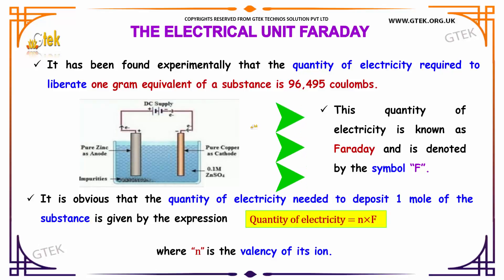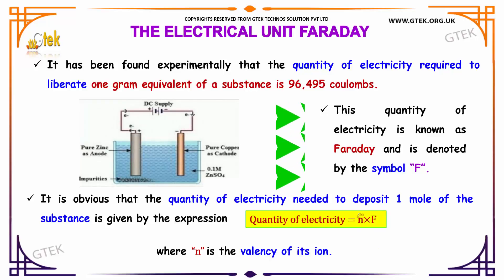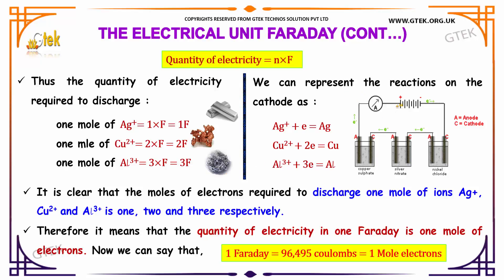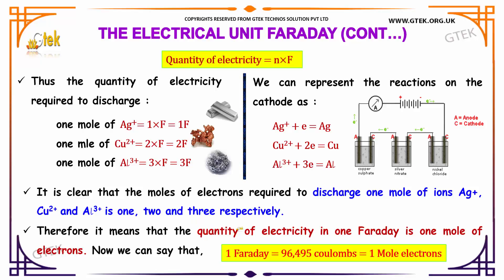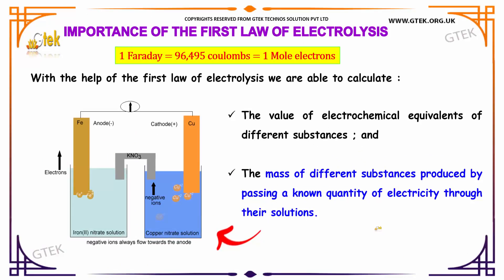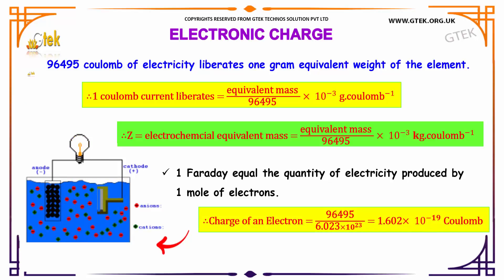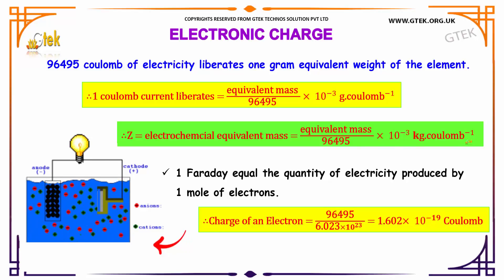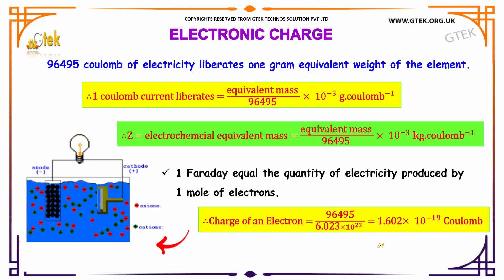electrical unit faraday electrochemistry class 12 chemistry subject notes lectures cbse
electrical unit faraday electrochemistry Top most best online video lectures preparations notes for class 12 chemistry CBSE IIT-JEE NEET exam +2/12thstd standard intermediate PUC college exams preparations tips and tricks all questions with solutions

importance of first law of electrolysis
electronic charge
What is the Faraday?
What is a Coulomb?
What is the meaning of uF in capacitor?
How many electrons are there in one Coulomb of negative charge?
Electrical units units converter
Electric Charge Unit Converter
faraday to coulomb
faraday constant in nernst equation
faraday equation
faraday's constant kj/mol
faraday's constant equation
Faraday's Law of Electromagnetic Induction
Faraday Electromagnetic Induction
Faraday's law electrolysis
faraday's first law of electromagnetic induction
faraday law of electrolysis examples
faraday's first law of electrolysis equation
What is the electric charge?
electric charge formula
electrical charge definition

Pre-primary
Primary
Middle/ upper-primary
Senior secondary
inter college

AIIMS MBBS
AIPGDEE
AIPGMEE
JIPMER
BCECE
COMEDK UGET
EAMCET Medical
GUJCET
RPMT
UPCPMT
UPCAT
UPMT
AIIMS Nursing
BVP CET MBBS
AIPMT
AFMC PMT
AIIMS MBBS
KIMS UG Medical
KLEU AIET
NEET UG
AIIMS PG
AIPGDEE
AIPGMEE
AIPSSCET
DNB CET
FMGE
JIPMER PG
KLEU PGAIET
MGMPGCET
ASSO CET
BCECE
CETPPMC
Chhattisgarh Medical
COMEDK UGET Medical
DCECE
MP DMAT
EAMCET Medical
GCET Medical
GUJCET Medical
Haryana Medical
HP Medical
Jharkhand Medical
JKCET Medical
KARNATAKA CET
KEAM Medical
JCECE
MP Medical
ODISHA JEE Medical
PUNJAB CET
PAM CAT
RPMT
Haryana PMT
Tamil Nadu Medical
TJEE Medical
UPCPMT
UPCAT DENTAL
UPMCAT
UPCMET
UPSEE
MP MET
UPMT
Uttarakhand CPMEE
WBJEE Medical
COMEDK PGET
KRLMPCA PGCET
Manipur PG Medical Exam
MH PGMPGDCET
PGMET J&K
UKPGMEE
UP PGMEE
UPPGMET
WB PG MAT
Amrita MBBS
AMU MBBS
AU AIMEE
BHU PMT
BLDE UGET
CMC LUDHIANA
CMC VELLORE
DR. D. Y. PATIL AICET
DU Medical
HIHT PMEE
IPUCET MBBS
IPUCET Nursing
Jamia Hamdard MBBS
JIPMER MEDICAL
MAHER
MGDCH JET
MGM CET
MMU CET
NUUGET
PIMS
PU-CET
SAAT Medical
DU MET
HIHT PGMEE
NIMSET
NU PGET
GUJCET 2017
AIIMS
AIPMT
AIPVT
AFMC
BHU PMT 2017
VMU AICEE
KCET 2017
MHT CET 2017
COMEDK 2017
CMC Vellore 2017
EAMCET Medical
KEAM
UPCAT
UPCPMT
JIPMER 2017
GOA CET 2017
UPMT
AU AIMEE
HP CPMT
AMUPMDC Entrance Exam
BLDE UGET
APPG
AIET
BHU GNM
NAARM SRF PGS
JNU CBEE
PMET
AICEE
DUMET
JCECE
PIMS Entrance Exam
ARS NET
AIPGMEE
DU PGMET
KLE PGAIET
SBVUMCET
MP DMAT
AICET
CETPPMC
Manipal UGET
COMEDK PGET
NUUGET
JSSU UGET
WBJEE
MHT CET